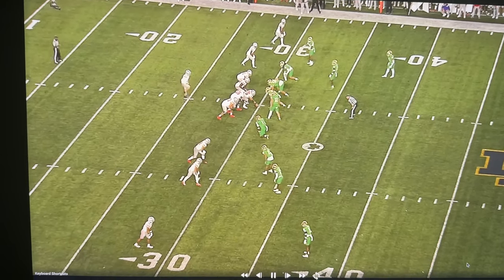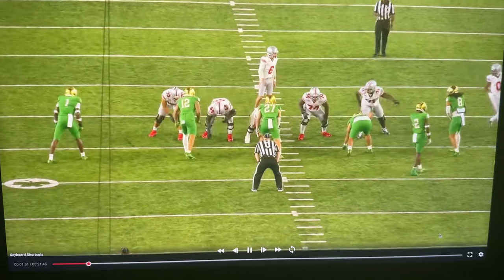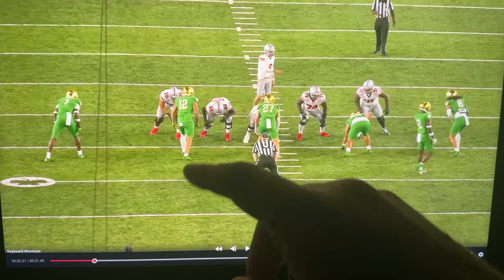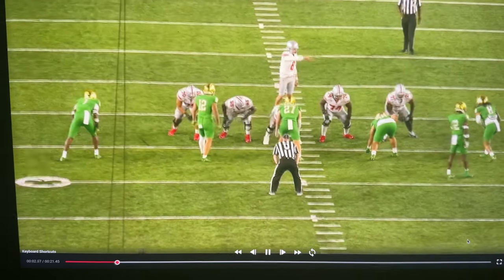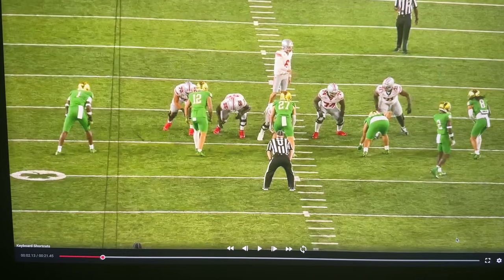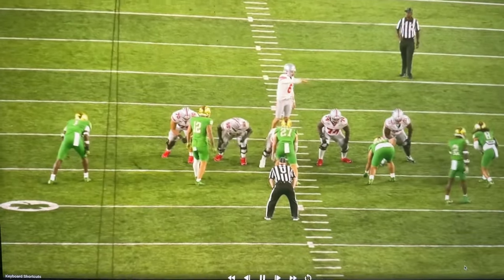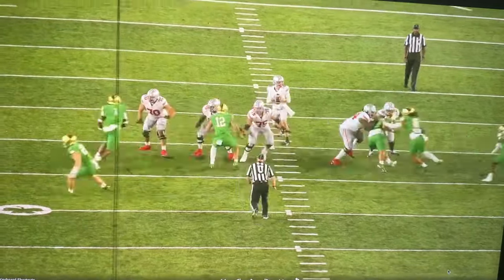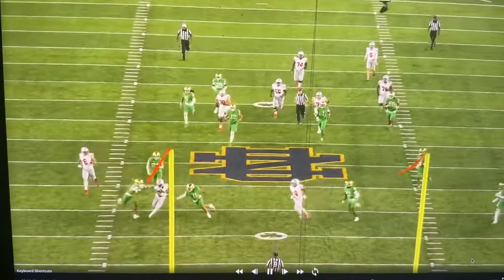How Kyle McCord Made Quick Decisions Vs Notre Dame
It’s the little things! Great job here by Ohio State QB Kyle McCord.

Understanding protections. Knowing where your “hot” route is. Making a quick decision.